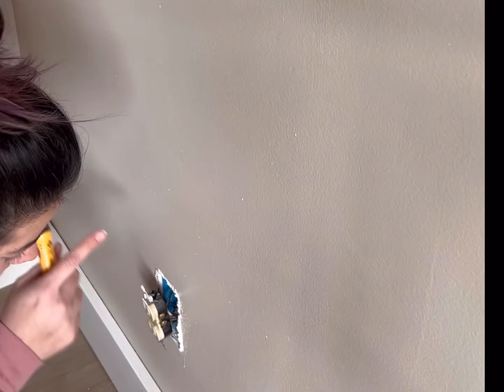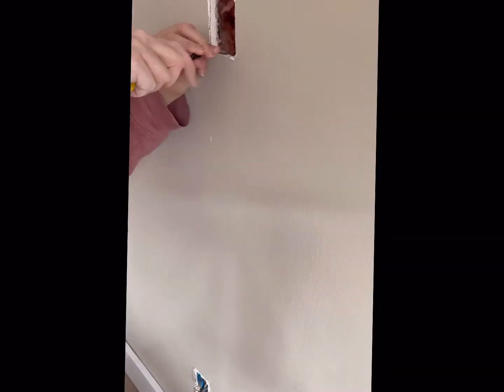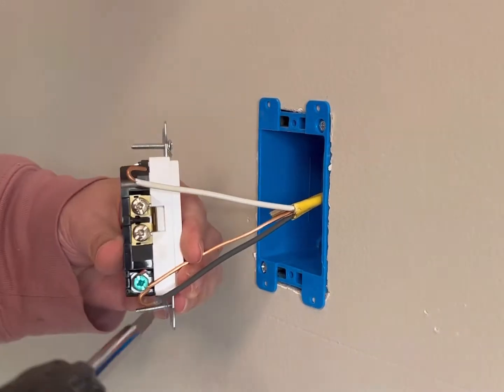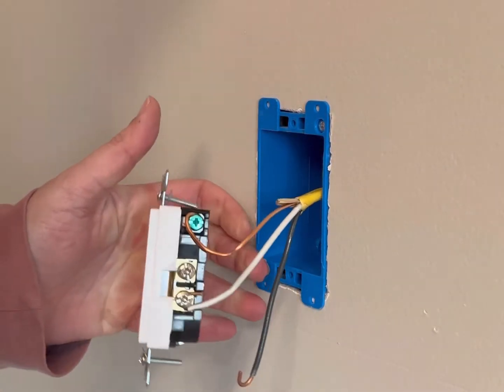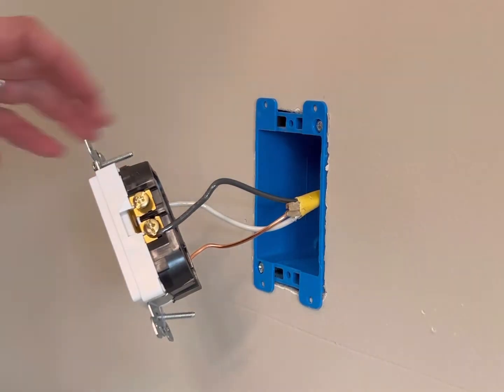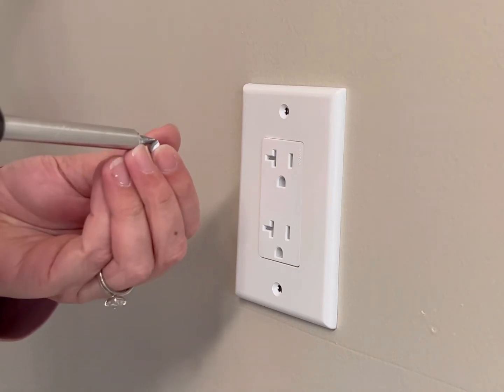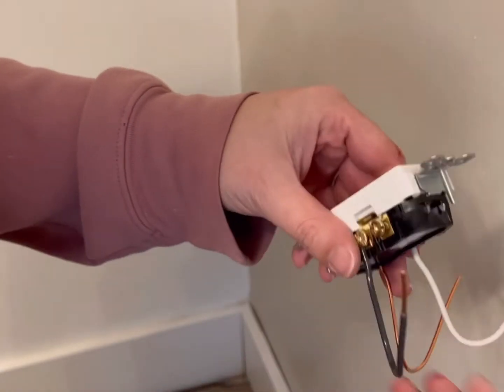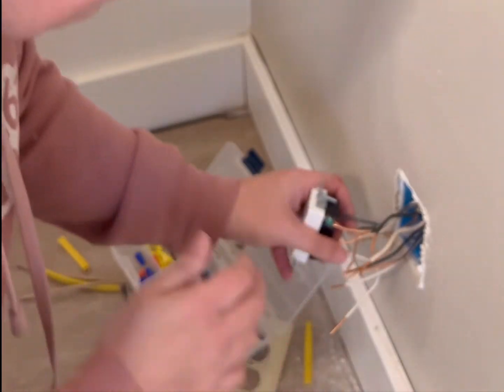BEGINNER How to Change an Outlet - How to Add an Outlet using Pigtails Tutorial - DIY Electrical